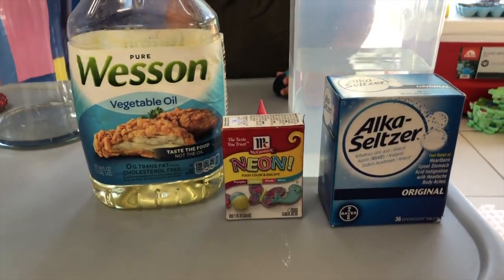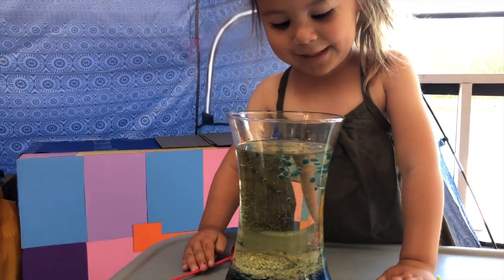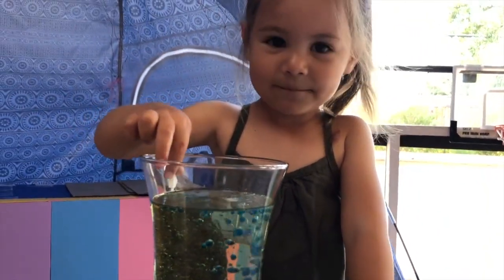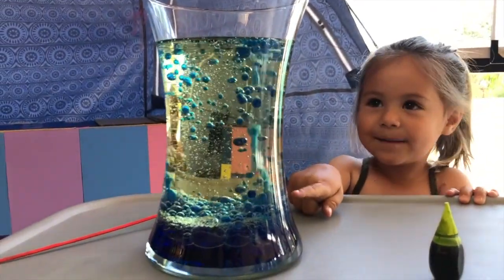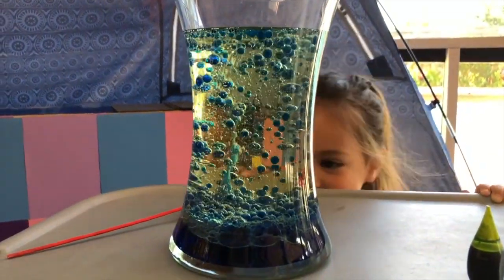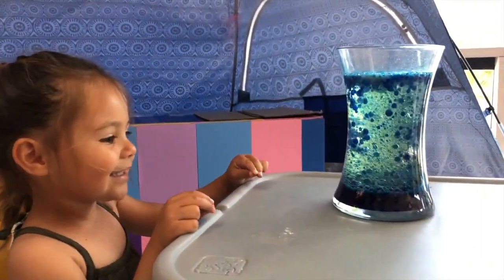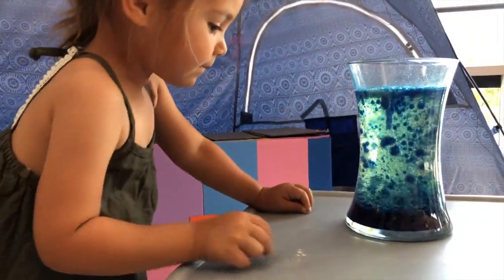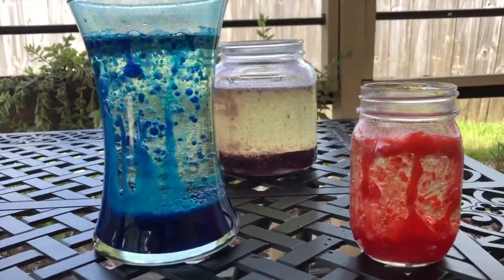DIY Lava Experiment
We had a blast making the lava lamp experiment, come have fun with us.